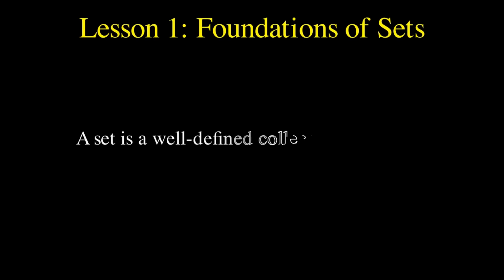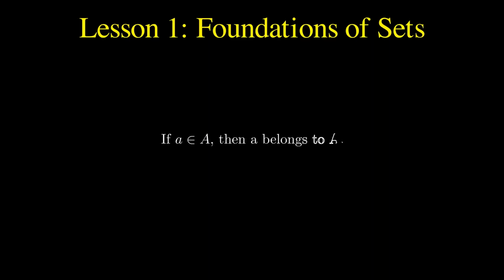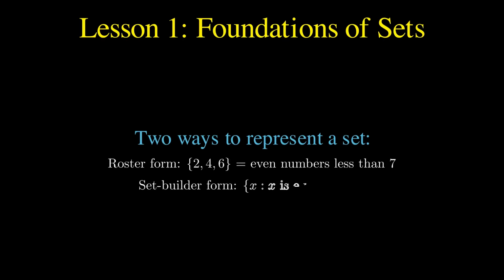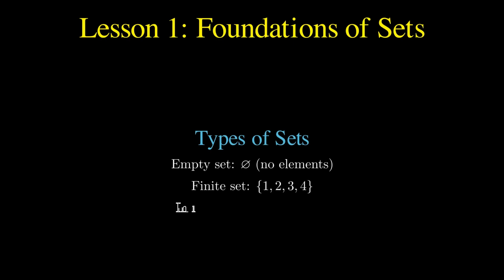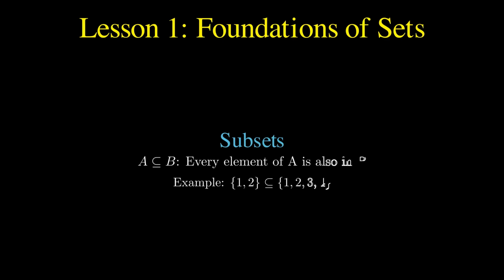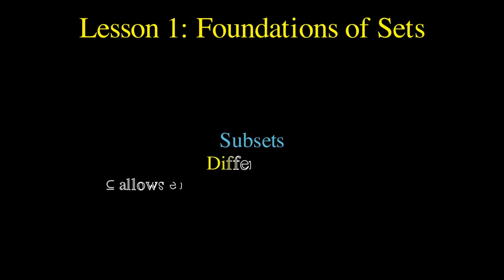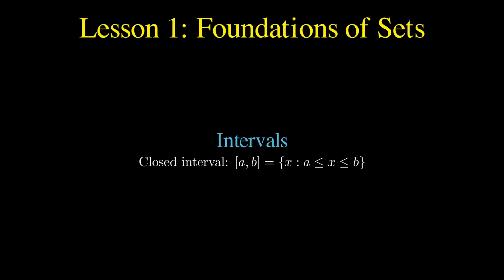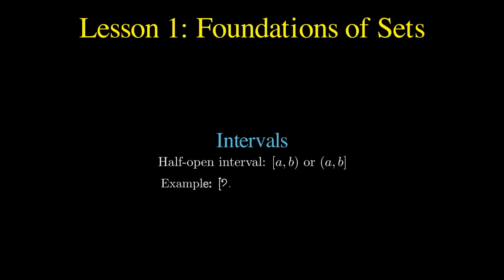Foundations of Sets | Maths Made Easy for Beginners | Class 11th IITJEE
Learn “Foundations of Sets” with this clear and fun animated tutorial! Perfect for beginners, this video makes abstract math concepts—like sets, subset vs. proper subset, infinite sets, and intervals—super simple.
This video is part of our “Maths Made Easy” series, where we turn complex math into visual, bite-sized tutorials.

Want to practice? Try drawing your own examples of sets and intervals!